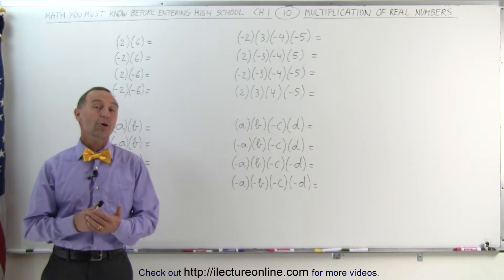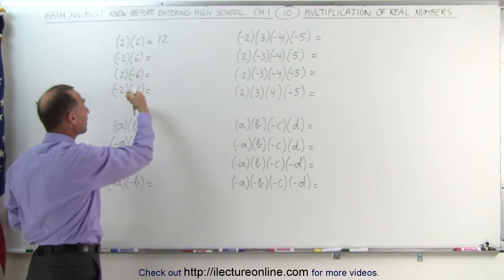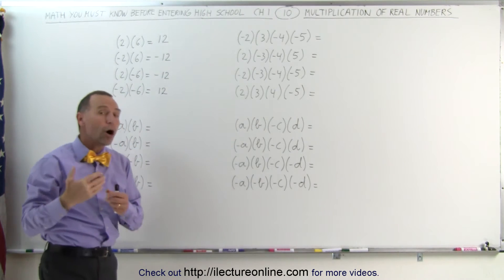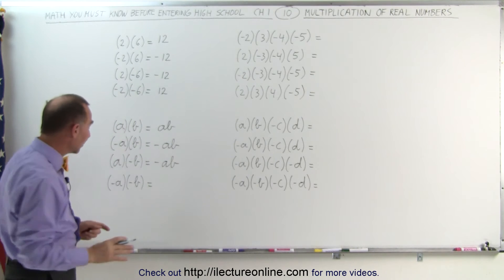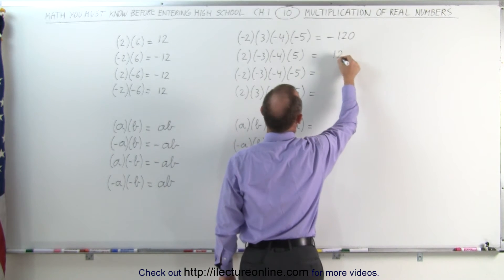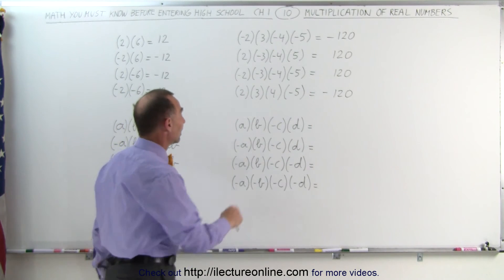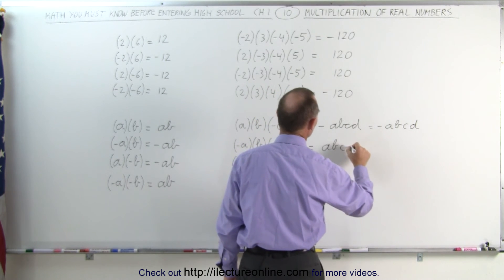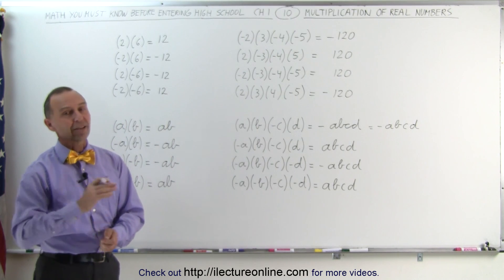ALGEBRA & PRE-ALGEBRA REVIEW: Ch 1 (10 of 53) Multiplying (+) and (-) Real Numbers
In this video I will explain and show how to multiply negative and positive real numbers.